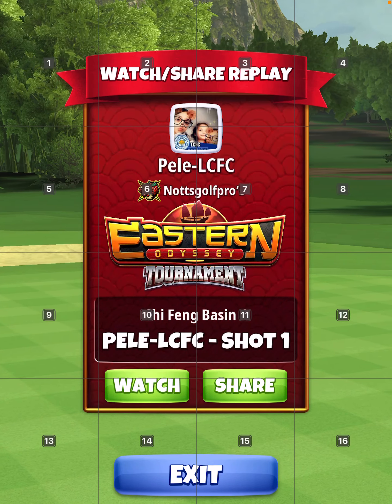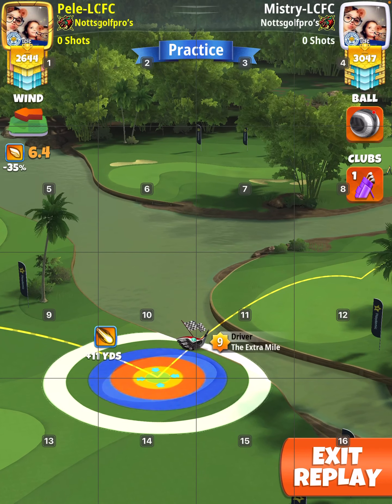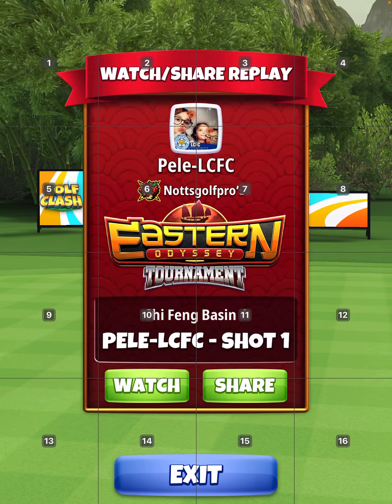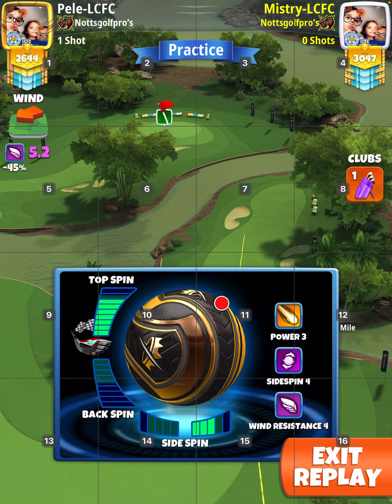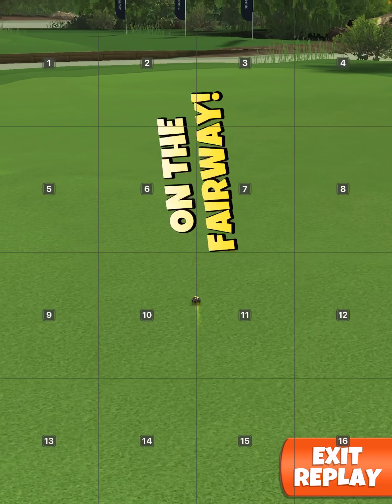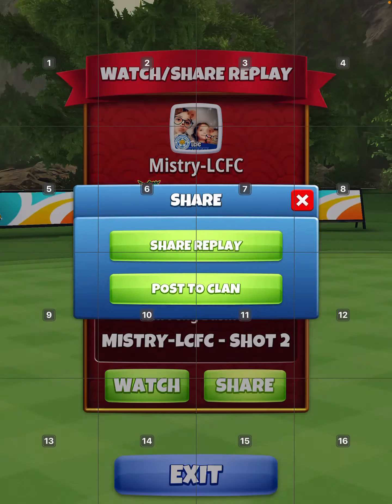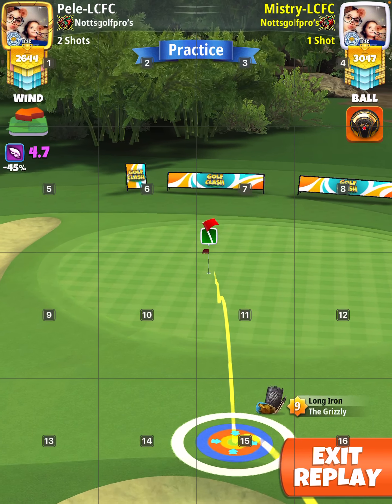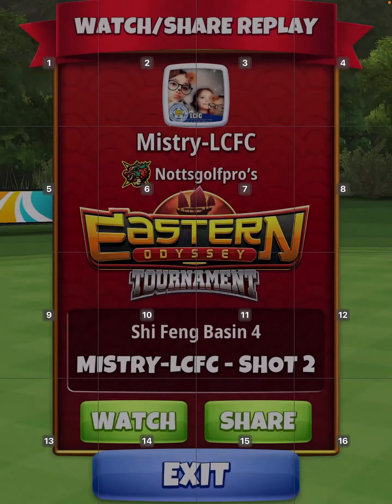OR Hole 8, Golf Clash Eastern Odyssey Pro